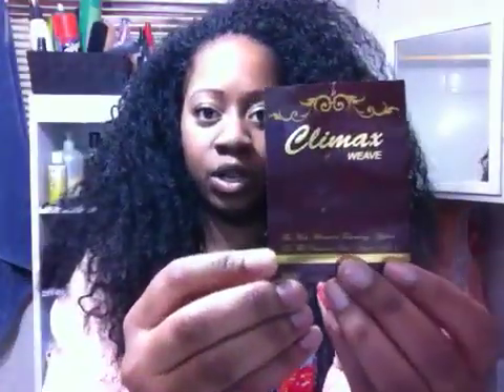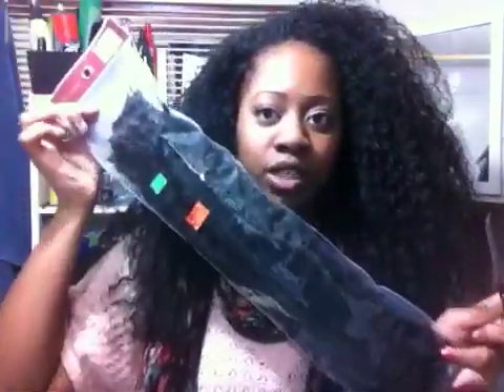How to make a full head weave look natural: Look 3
This video is another example of how we make a full head of weave look natural. It is the crochet braid and weave method.
The hair is by Climax, Bohemian Curl in a 1B mixed with a #2, synthetic hair 16".